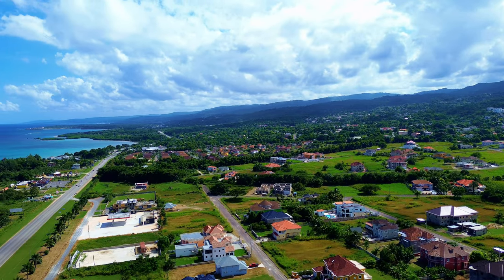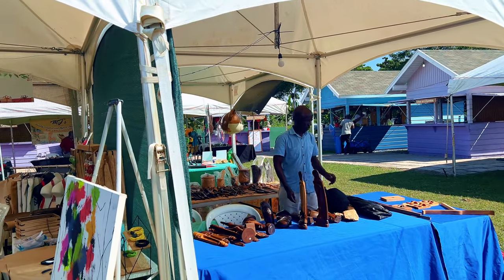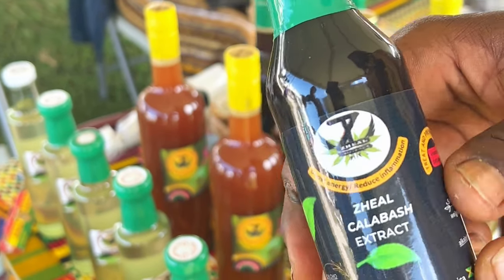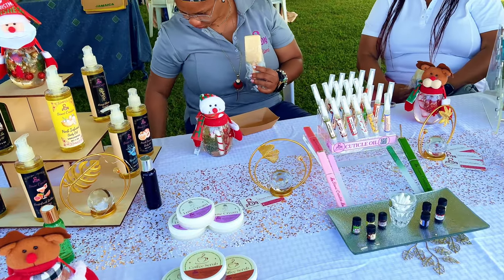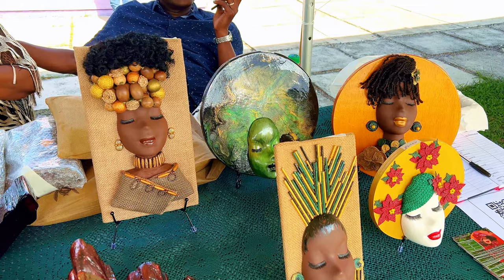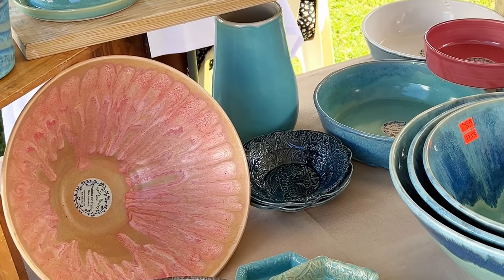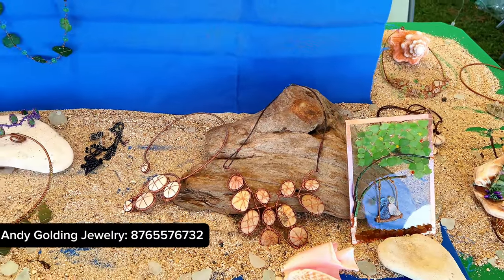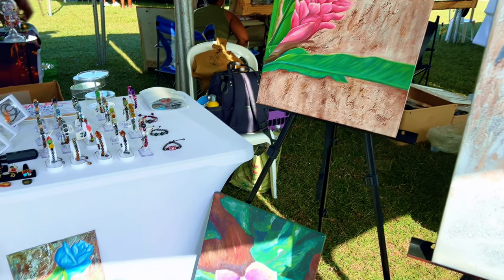Conu’co the Continued Saga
🌴 Exploring the Heart of Caribbean Creativity: Conu’co Market Craft Fair, Plantation Cove, St. Ann 🎨 | Journey with us to Plantation Cove, Priory, St. Ann, Jamaica, as we explore the vibrant Conu’co Market Craft Fair held on December 3rd. Immerse yourself in the rich tapestry of Caribbean culture, arts, and crafts. Meet the artisans, hear their stories, and witness the diverse and colorful expressions of Caribbean creativity. A must-watch for anyone passionate about Caribbean art and culture!